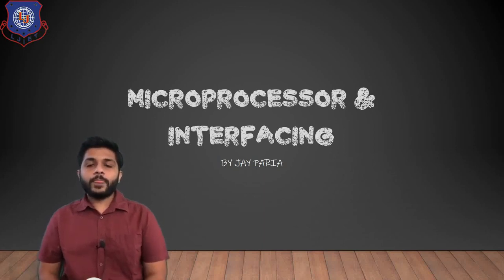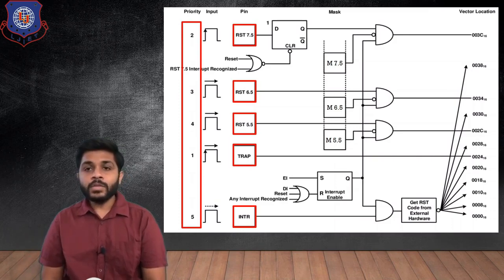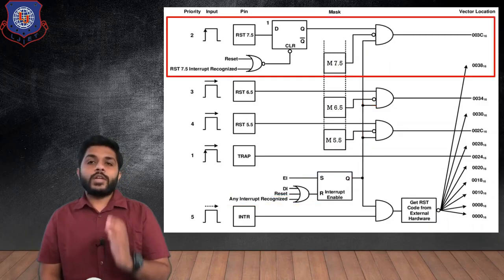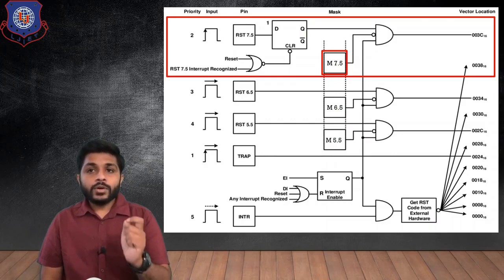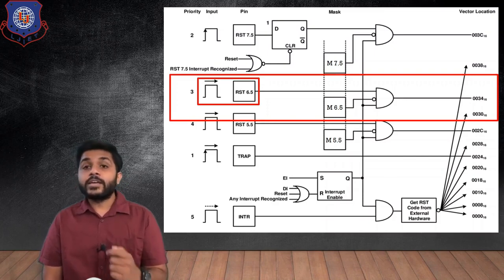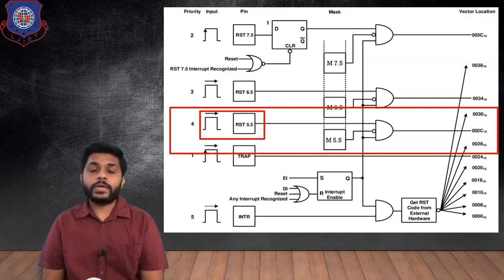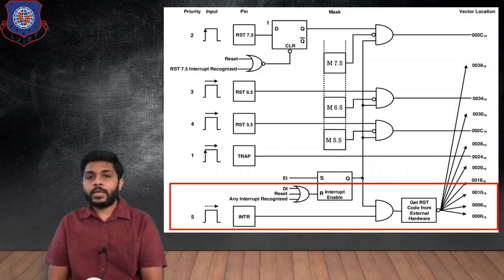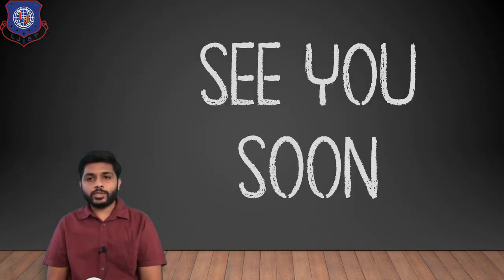LEC 49 Block diagram of interrupt | Microprocessor & Interfacing